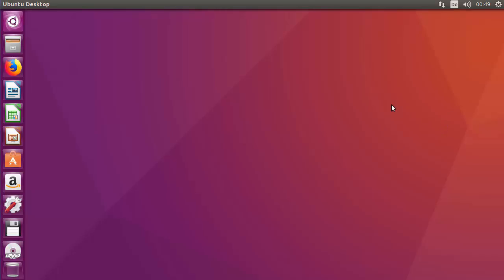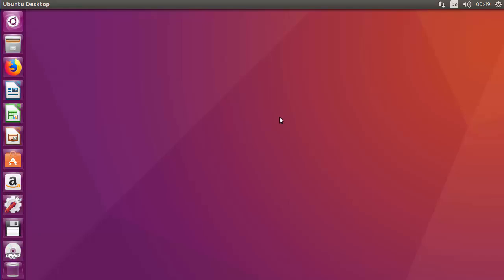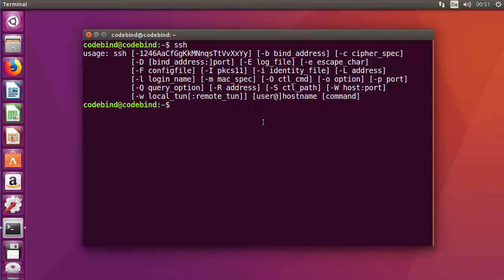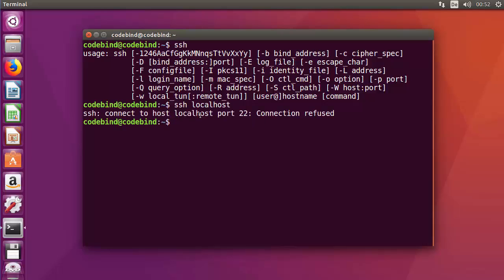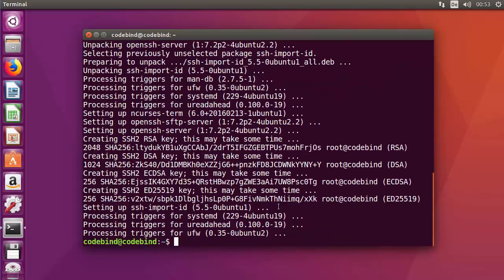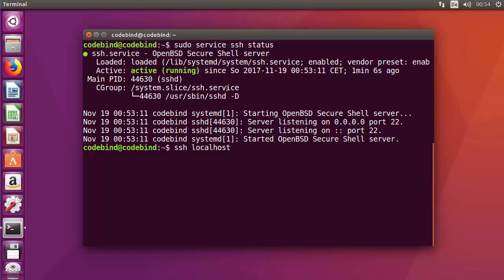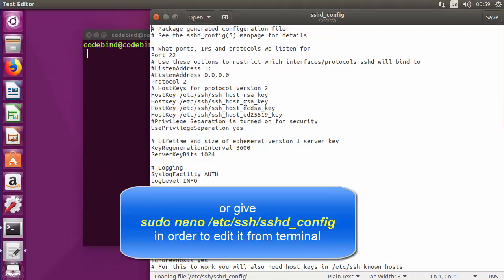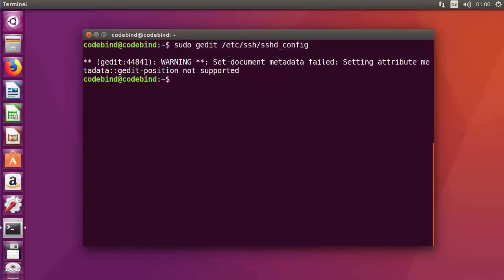How to Enable SSH in Ubuntu 18 04 LTS Ubuntu 20 04 Install openssh server 3